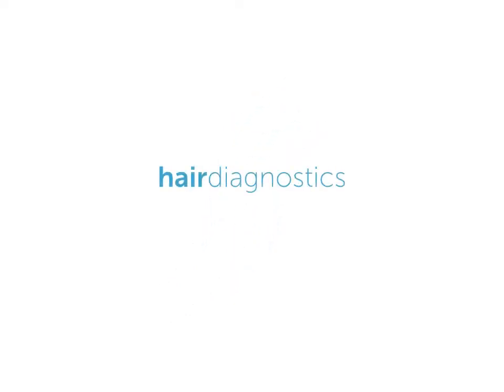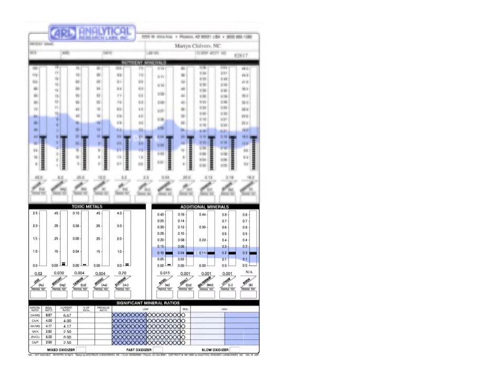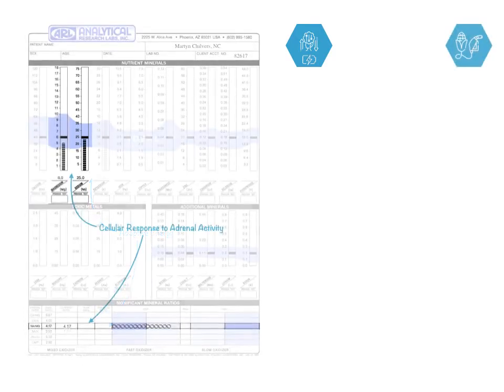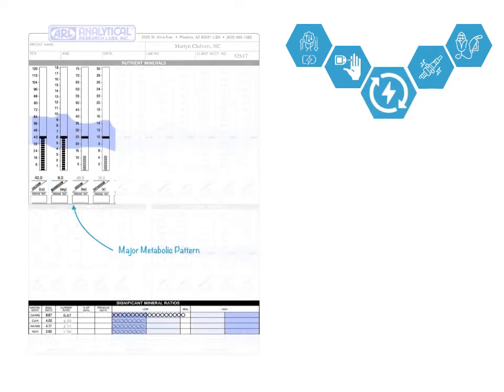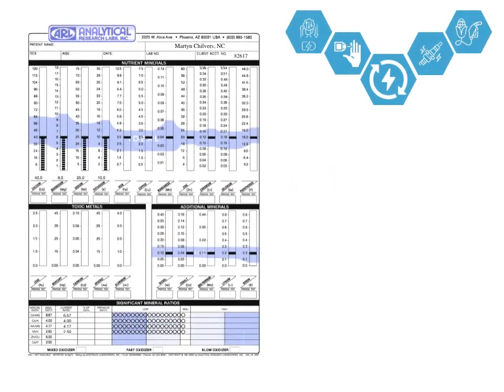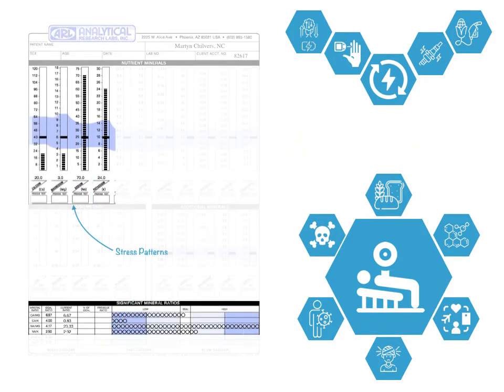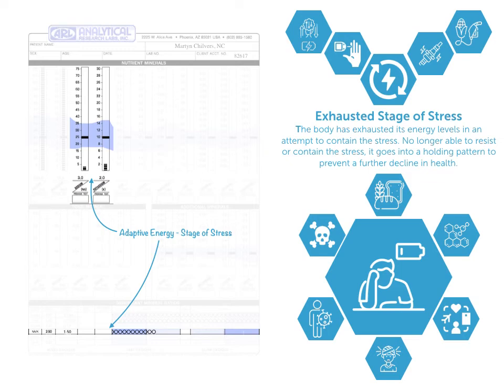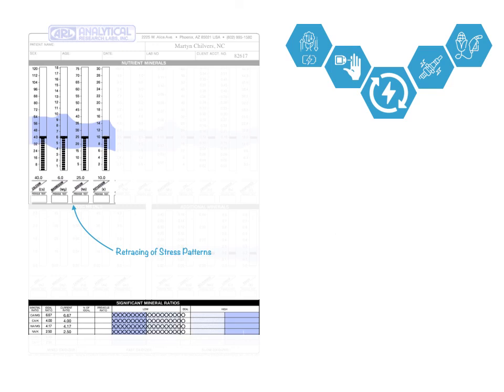Introduction To Hair Mineral Analysis